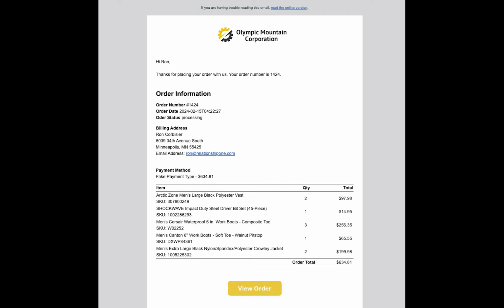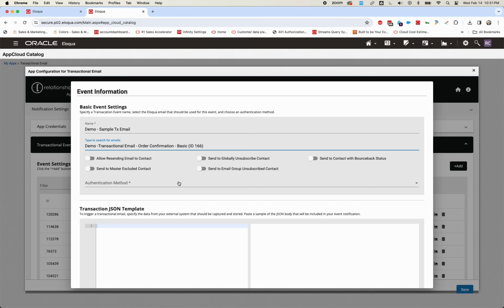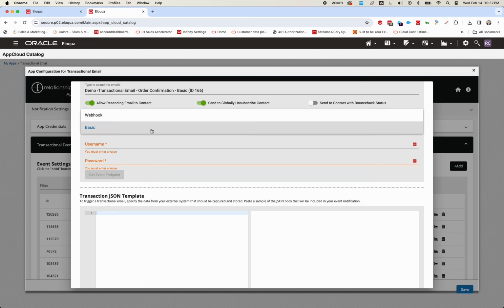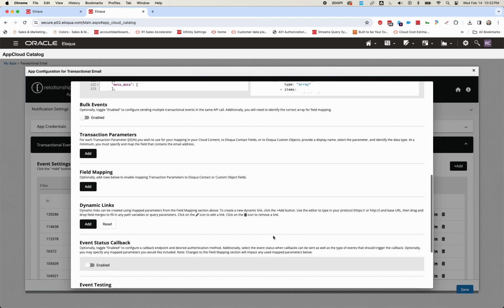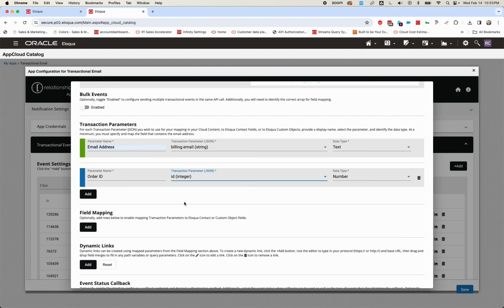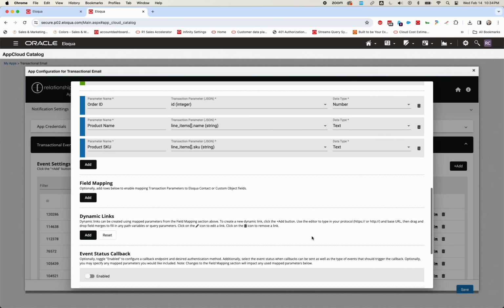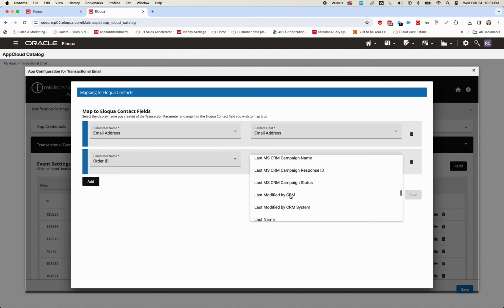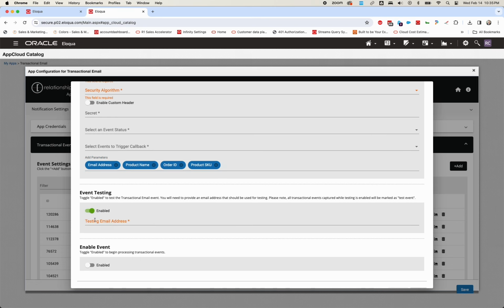Transactional Email App for Oracle Eloqua - Event Setup Demo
With the Transactional Email app for Oracle Eloqua, within minutes, send nearly any type of transactional or triggered email from your Eloqua platform.